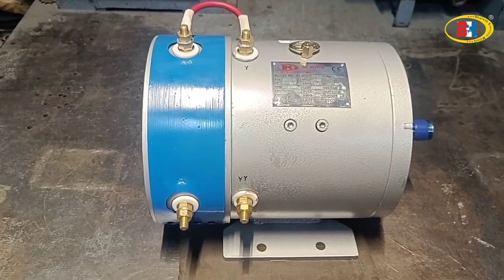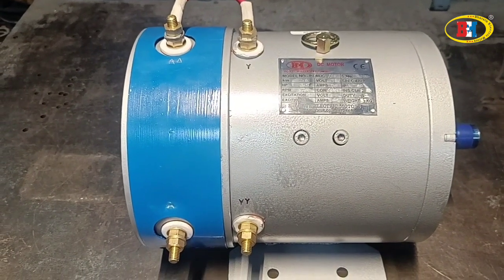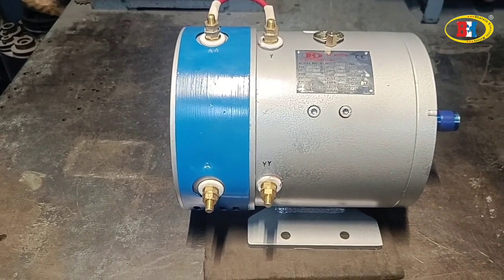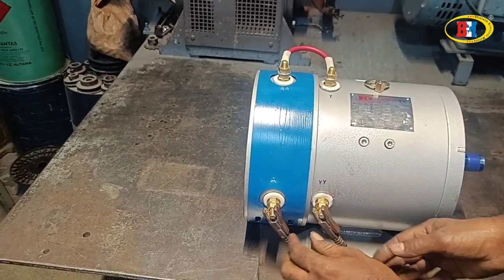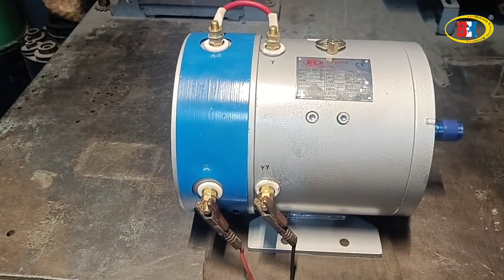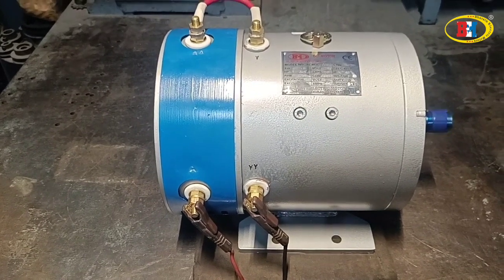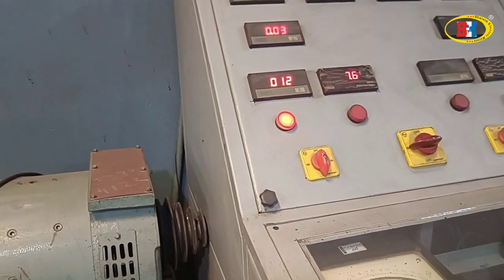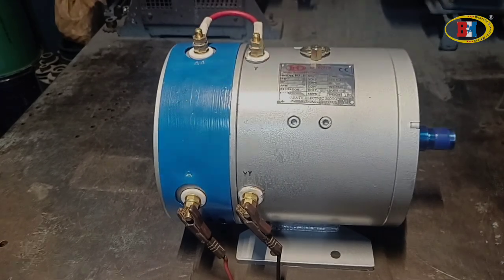Bharath Electric Motors|Traction Motors|2.6KW DC Series Motors|Coimbatore|Manufacturer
Bharath Electric Motor specialized in various range of DC motors in various horse power and various RPM according to the customer specification we offer quality range of product resources and the best use of manpower make these motors more reliable and accuracy to their easy functioning provide motors efficient.

These model also used for education purpose for EEE lab equipments and also polytechnic colleges, students can make their own connection with help of terminals provided for their study features. Starting methods speed control, speed torque, effect of field voltage, effect of Armature voltage, motors/Generators operations.

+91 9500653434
for more details